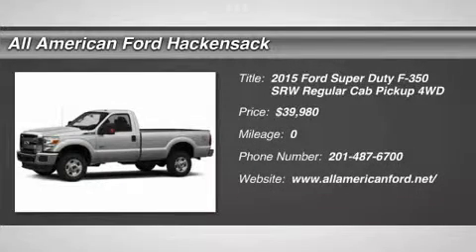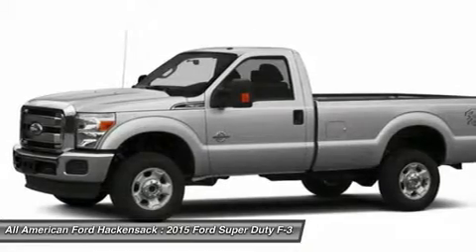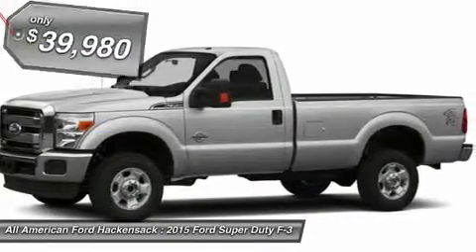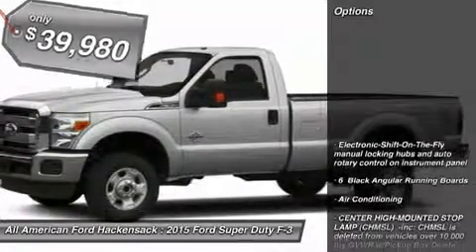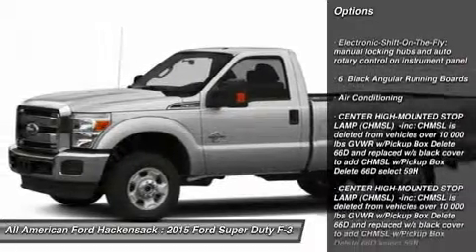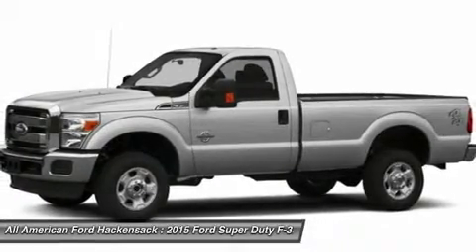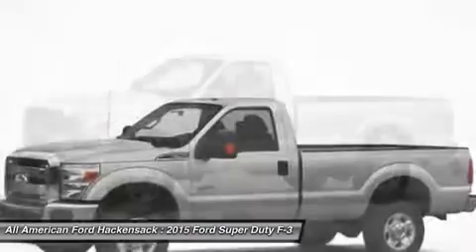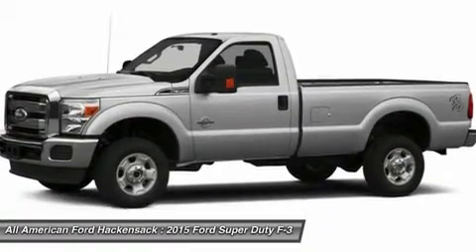2015 FORD SUPER DUTY F-350 SRW Hackensack, NJ 15T484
2015 FORD SUPER DUTY F-350 SRW Hackensack, NJ
Stock# 15T484

This vehicle has options like an added value Equipment Package 610A: Electronic-Shift-On-The-Fly: manual locking hubs and auto rotary control on instrument panel, 6  Black Angular Running Boards, Air Conditioning, CENTER HIGH-MOUNTED STOP LAMP (CHMSL) -inc: CHMSL is deleted from vehicles over 10 000 lbs GVWR w/Pickup Box Delete 66D and replaced w/a black cover to add CHMSL w/Pickup Box Delete 66D select 59H, CENTER HIGH-MOUNTED STOP LAMP (CHMSL) -inc: CHMSL is deleted from vehicles over 10 000 lbs GVWR w/Pickup Box Delete 66D and replaced w/a black cover to add CHMSL w/Pickup Box Delete 66D select 59H, 3.73 Electronic Locking Axle, 6.2L EFI V-8 Engine, Flex Fuel Engine, Oxford White Clear Coat, POWER EQUIPMENT GROUP -inc: Deletes passenger-side lock cylinder upgraded door trim panel Accessory Delay Remote Keyless Entry Manual Telescoping 2-Way Fold Trailer Tow Mirrors power/heated glass heated convex spotter mirror and integrated clearance lamps/turn signals Perimeter Anti-Theft Alarm Power 1st Row Front-Seat Windows 1-touch up/down Power Locks, Remote Start System, Roof Clearance Lights, Snow Plow Prep Package: Restrictions apply; see Supplemental Reference or Body Builders Layout Book for details, Steering Wheel audio Controls, SYNC VOICE ACTIVATED COMMUNICATION & ENTERTAINMENT -inc: 911 assist USB port AppLink and compass, SYNC Voice Activated Systems: 911 assist USB port AppLink and compass, TIRES: LT275/70RX18E BSW A/T (5), Transfer Case & Fuel Tank Skid Plates, 6-Speed Automatic Transmission, Wheel Well Liners: Pre-installed custom accessory, 18  Steel Road Wheels, XL Decor Group: Chrome Rear Step Bumper Chrome Front Bumper Bright Chrome Hub Covers & Center Ornaments, XL Decor Package: Chrome Rear Step Bumper Chrome Front Bumper Bright Chrome Hub Covers & Center Ornaments, XL VALUE PACKAGE -inc: XL Decor Group Chrome Rear Step Bumper Chrome Front Bumper Bright Chrome Hub Covers & Center Ornaments Radio: AM/FM Stereo/Single CD/MP3 clock 4-speakers and auxiliary audio input jack Steering Wheel-Mounted Cruise Control, Four Wheel Drive, Tow Hitch, Power Steering, ABS, 4-Wheel Disc Brakes, Brake Assist, Steel Wheels, Tires - Front All-Season, Tires - Rear All-Season, Conventional Spare Tire, Tow Hooks, Intermittent Wipers, Variable Speed Intermittent Wipers, AM/FM Stereo, Vinyl Seats, Split Bench Seat, Driver Adjustable Lumbar, Adjustable Steering Wheel, A/C, Passenger Vanity Mirror, Engine Immobilizer, Traction Control, Stability Control, Front Side Air Bag, Tire Pressure Monitor, Driver Air Bag, Passenger Air Bag, Passenger Air Bag On/Off Switch, Front Head Air Bag